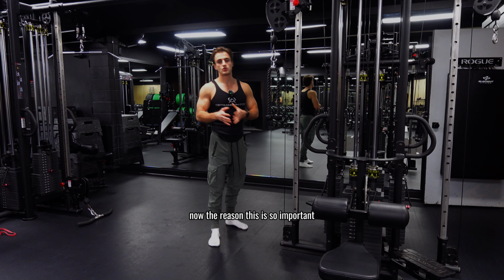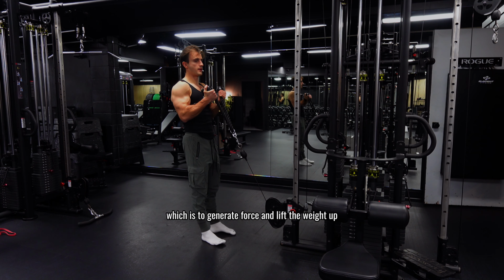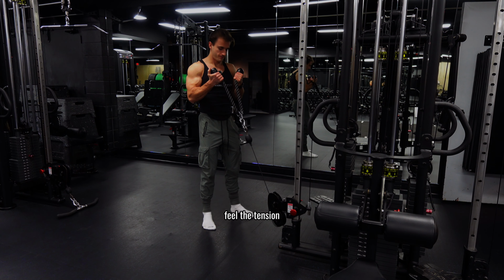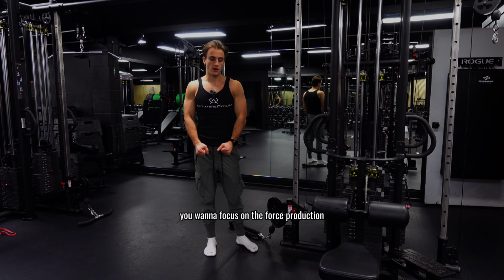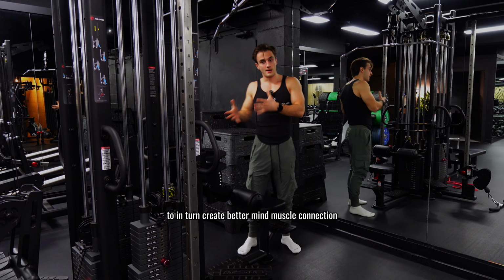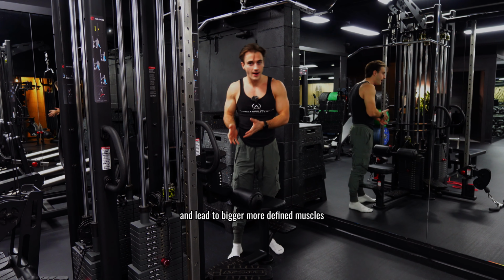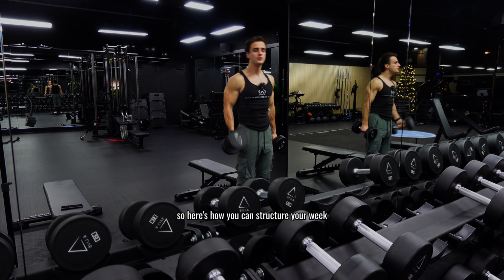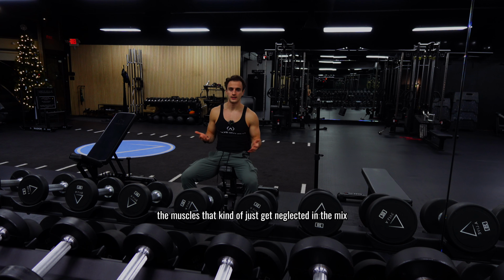Why Your Workouts Aren’t Working (Fix These 3 Mistakes Today!)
In this video I share the science of gut health optimization and how it changed my life so I could achieve peak performance both in work & exercise.

Want me to automate your health so you can hit $1M/mo? DM me "PLAN" for a Roadmap